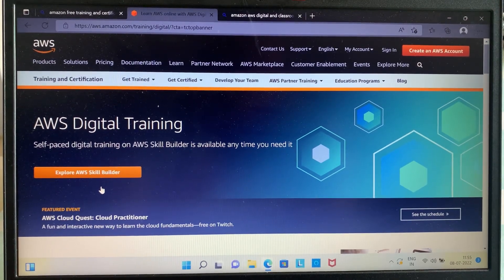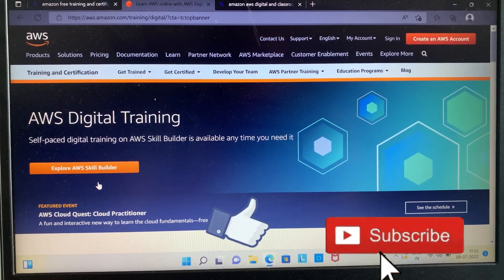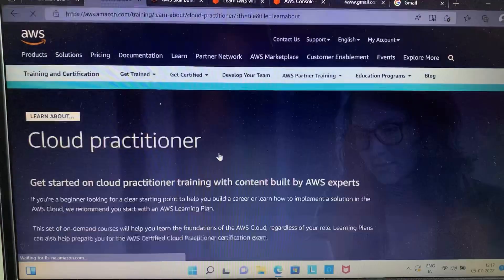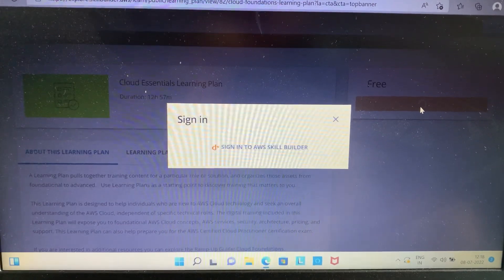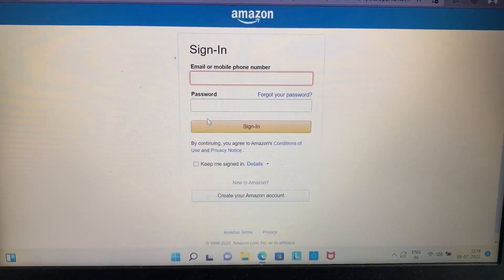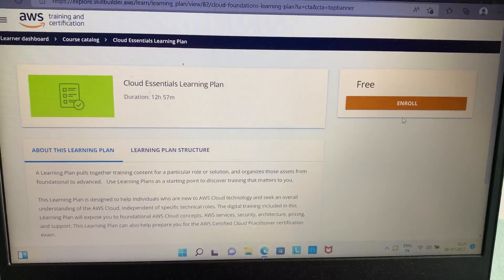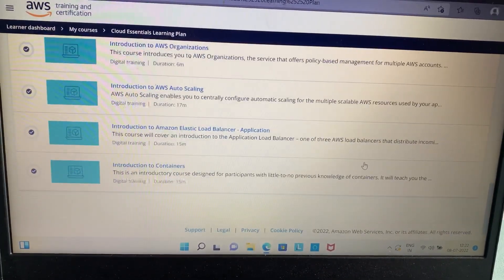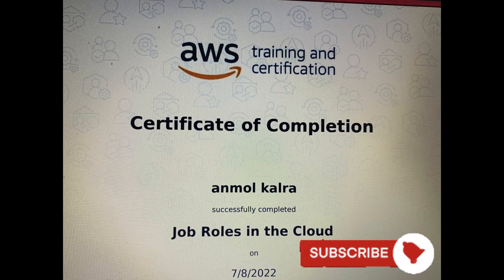Amazon Free Training & Certification | AWS Certification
In this video, we'll tell you about free amazon training program with free certificates. These training and certifications are completely self-paced. These courses build your competence and credibility in cloud computing, practitioner and skills. You can choose from variety of courses.

We make videos on scholarships, internships, online courses and everything related to education sector.